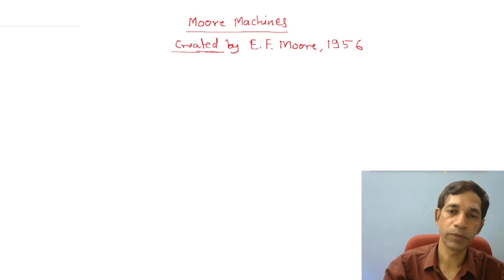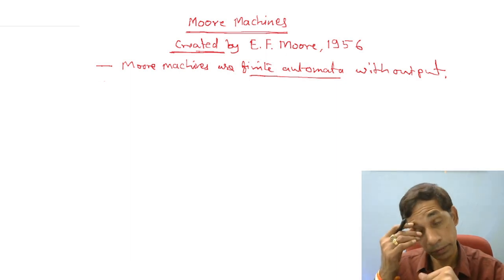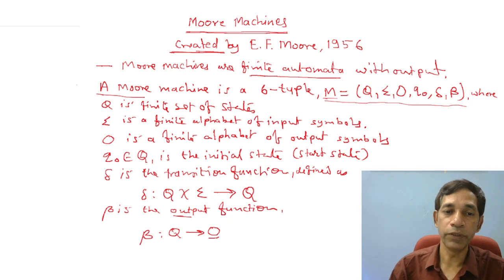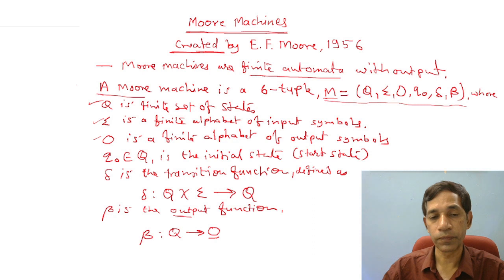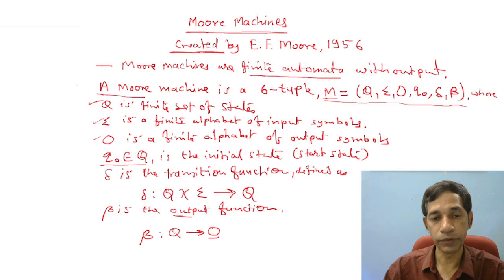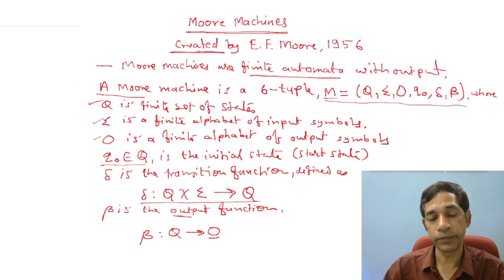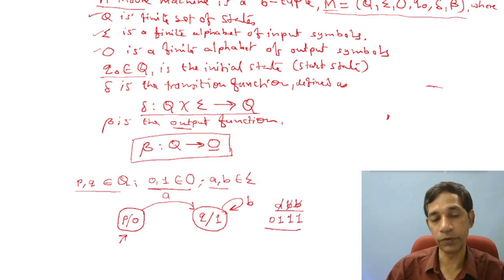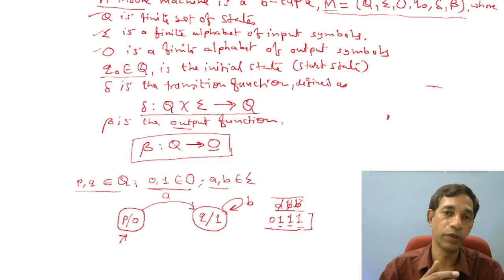Moore Machines in TOC: Explained how to construct with Examples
Moore machines are finite automata with output. This video presents a good description about all the concepts and motivation to learn these machines. The video begins with explaining what is not explicitly given in finite automata, and hence how this important aspect is covered in Moore machines. Formal definition and examples are given so that you will learn to construct the Moore machines for any given problem.